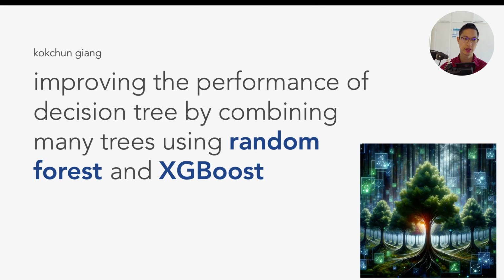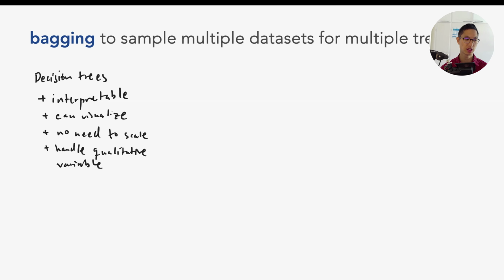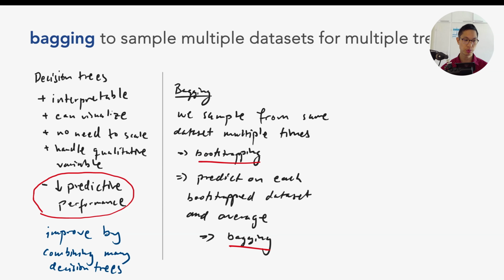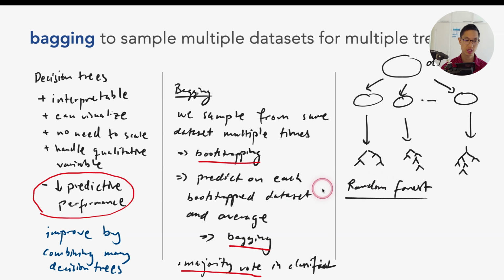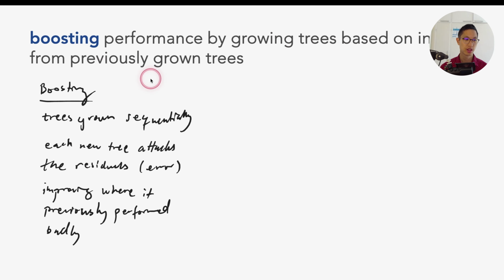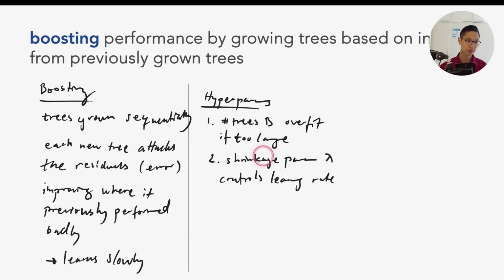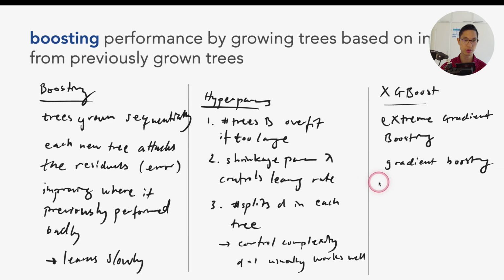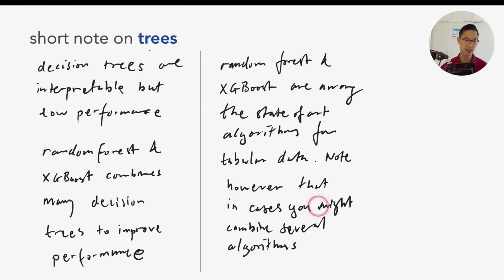Random Forest & XGBoost Theory and Intuition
In this video, we delve into the theory and intuition behind Random Forest and XGBoost, which are cutting-edge algorithms for handling tabular data. We start by discussing the limitations and strengths of decision trees and then explain how combining multiple decision trees through bagging and boosting can significantly enhance predictive performance. The video covers how Random Forest uses bootstrapping and random predictors, while boosting builds trees sequentially to minimize errors. Additionally, we touch on the importance of hyperparameters and regularization in XGBoost.

00:00 Introduction to Random Forest and XGBoost
00:30 Understanding Decision Trees
01:51 Bagging and Bootstrapping Explained
03:02 Random Forest: Combining Decision Trees
03:46 Boosting: Enhancing Model Performance
05:19 XGBoost: Advanced Gradient Boosting
06:48 Conclusion and Key Takeaways